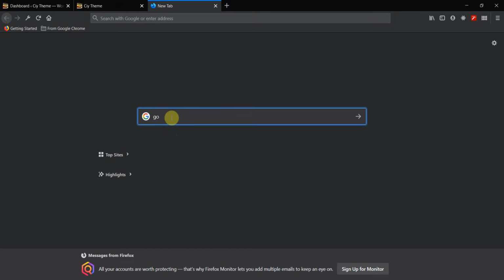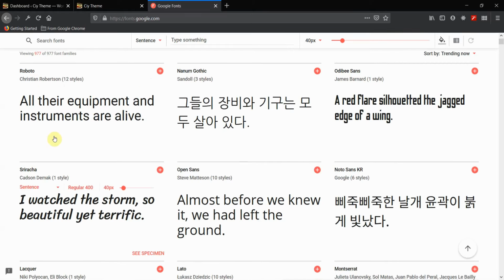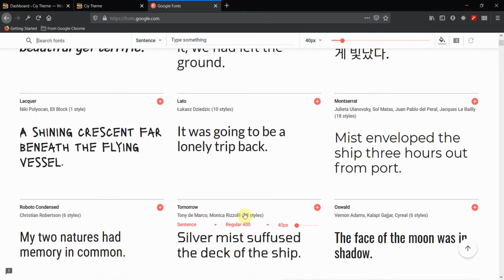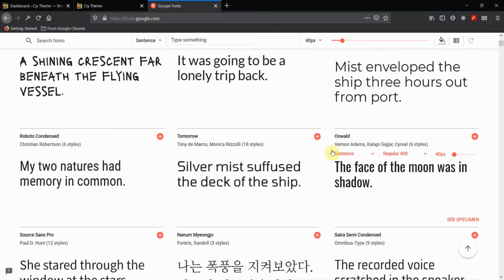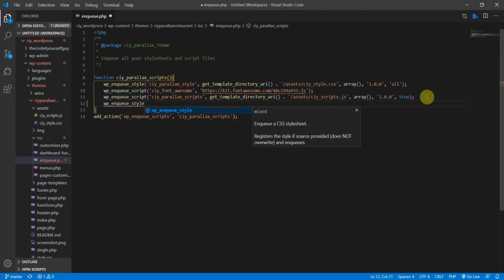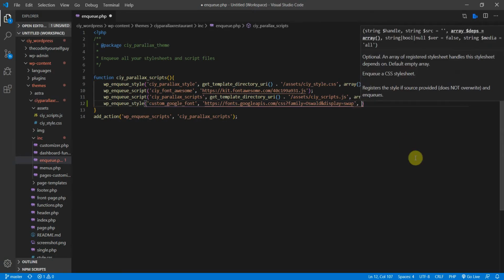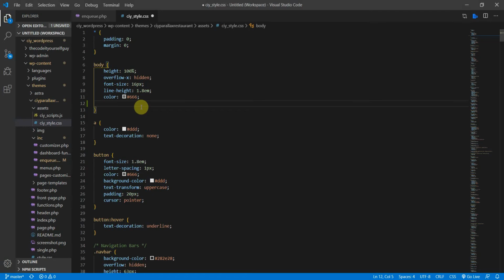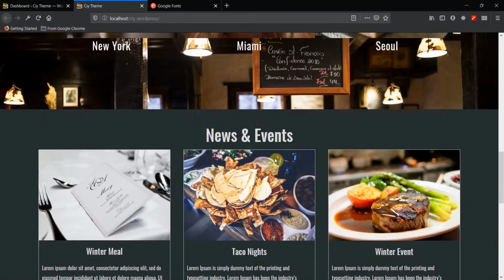How To Make A Parallax Website In WordPress 2020 Part 11 - Add Google Fonts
In this video series I'm going to create a parallax website for a restaurant, all coding (well, almost). In part 11 I'm going to show you the basics of WordPress theme development and how to add add google fonts.